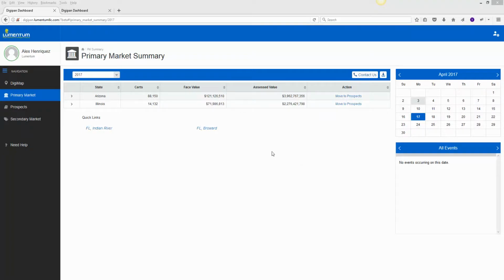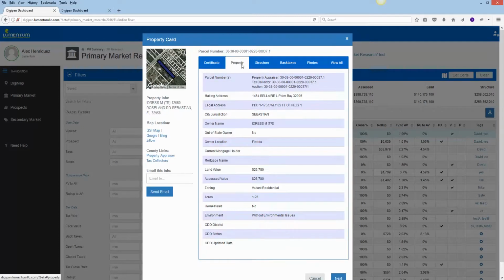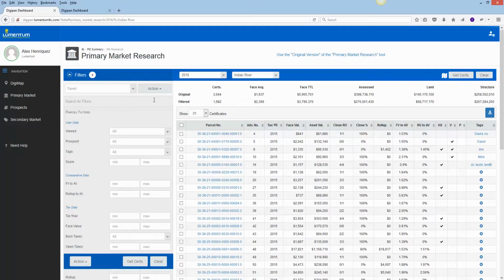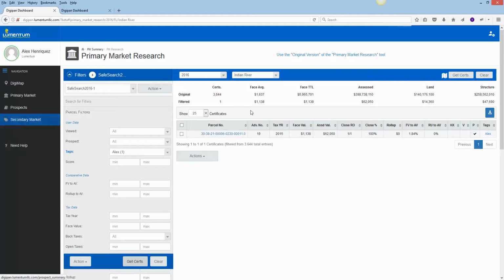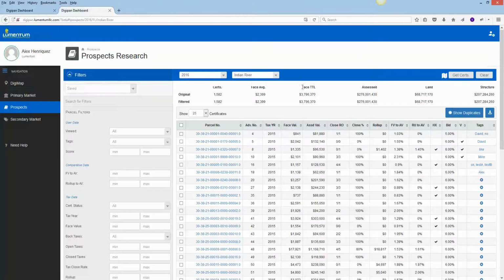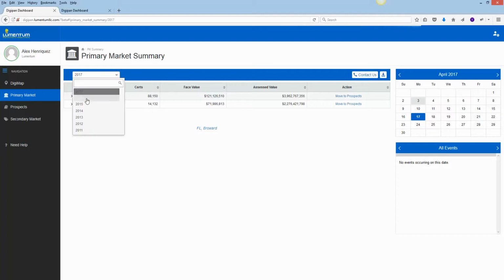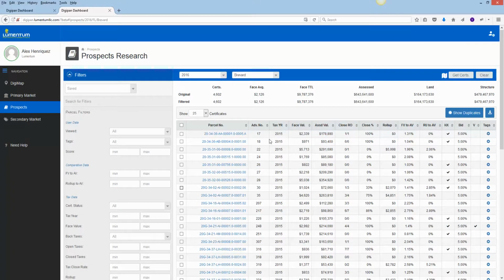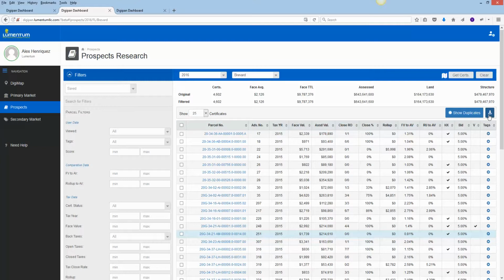Digipan V5 Demo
Full Demo of the our new release Digipan 5.0, the most complete Tax Lien Due diligence platform in the market